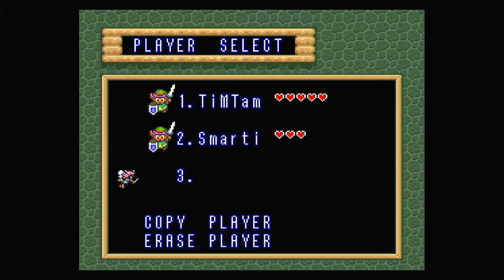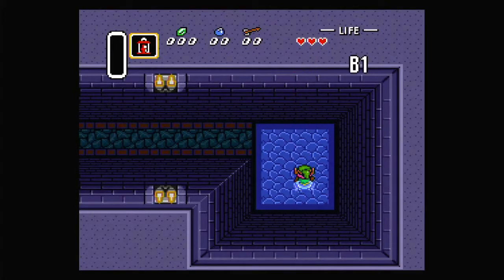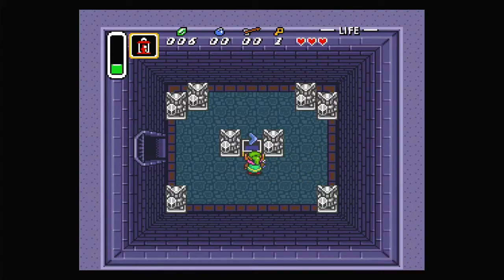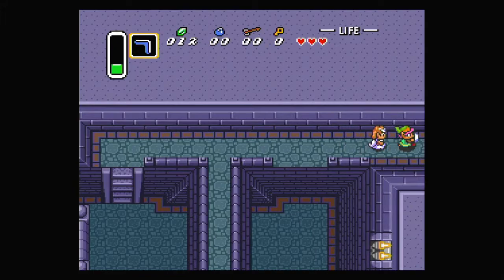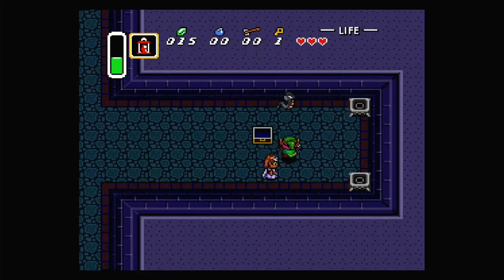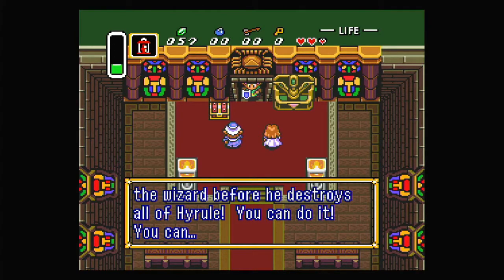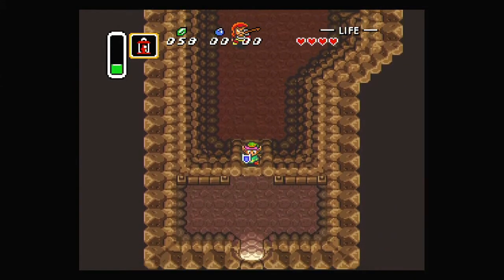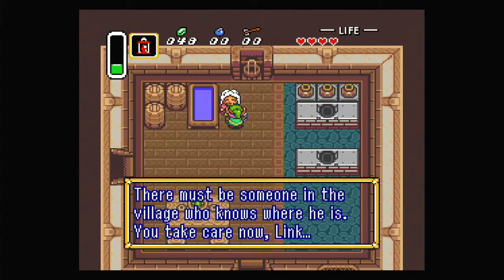The Legend Of Zelda A Link To The Past Episode 1 Dungeon Escape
Playing one of the best early Zelda games.
I used to enjoy just looking through the booklet.